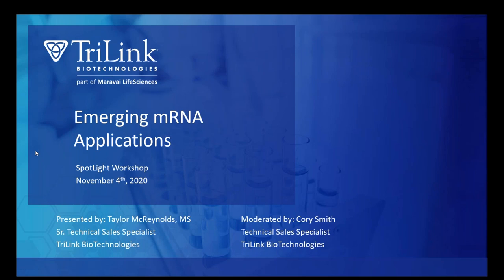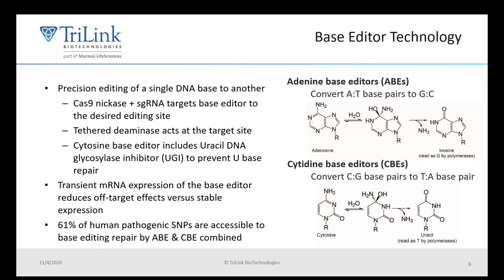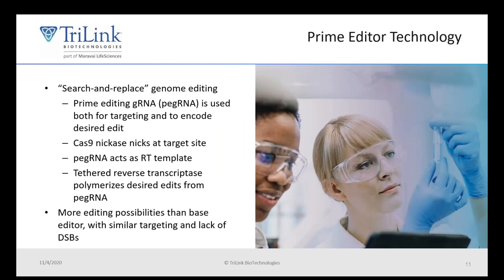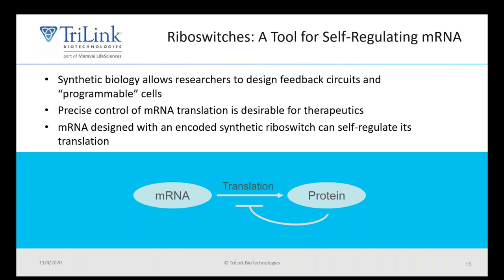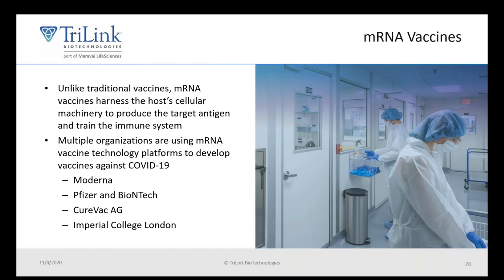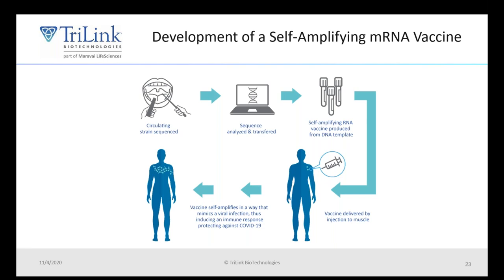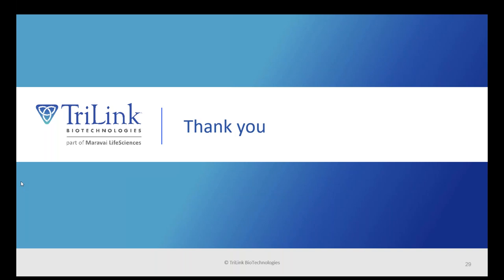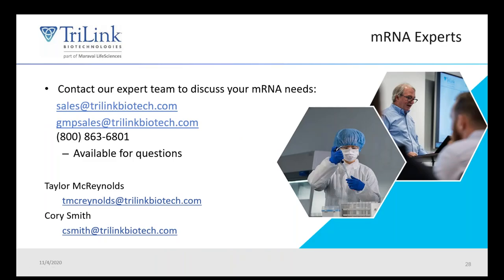SpotLight Workshop: Emerging mRNA Applications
As new technologies are developed around the use of mRNA, exciting applications emerge. TriLink is a proven leader in supporting cutting-edge mRNA research, from unique raw materials to custom synthesis. Join TriLink technical experts, Taylor McReynolds, MS and Cory Smith for this workshop on several noteworthy applications supported by TriLink mRNA services, including base editing, riboswitches, pandemic response and more.